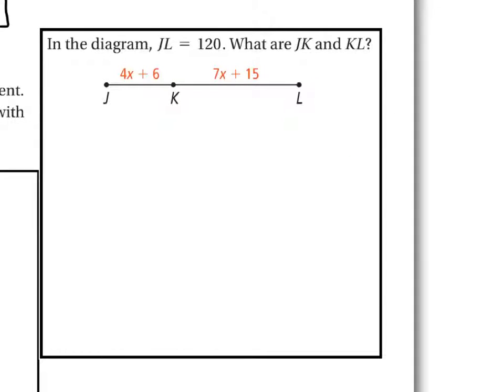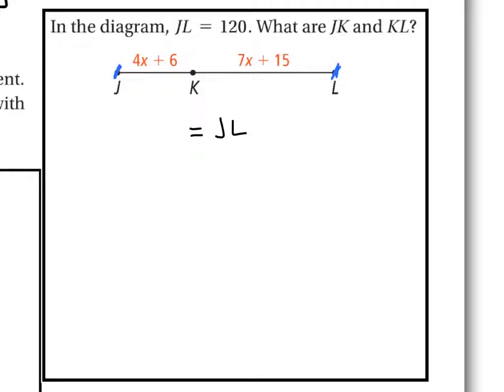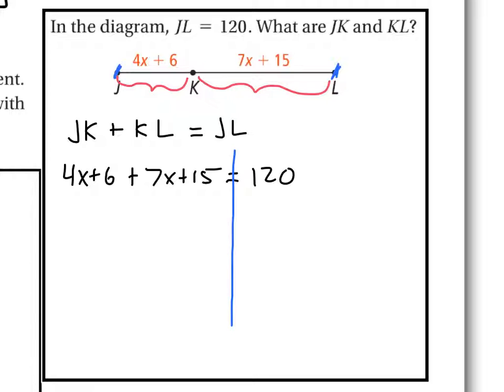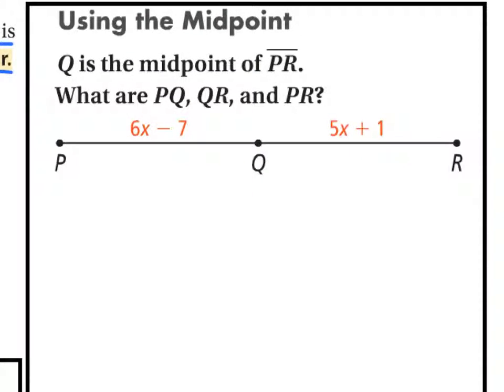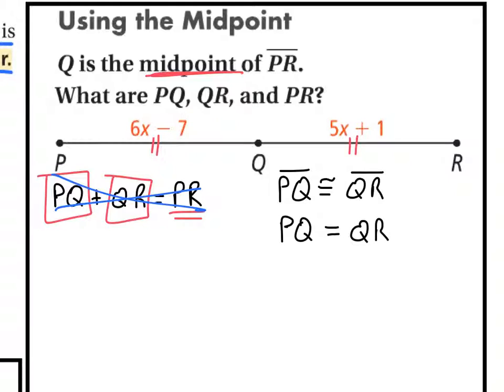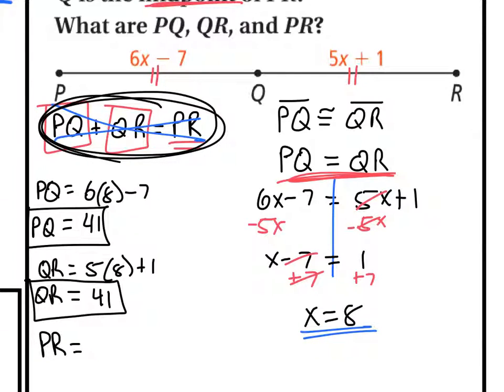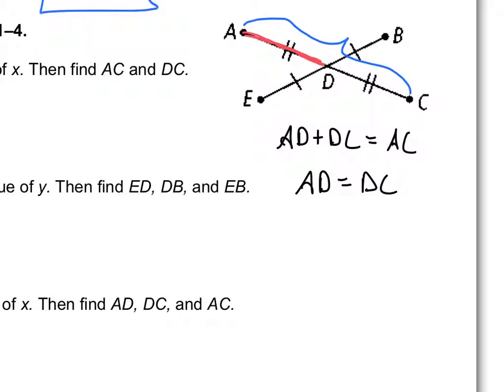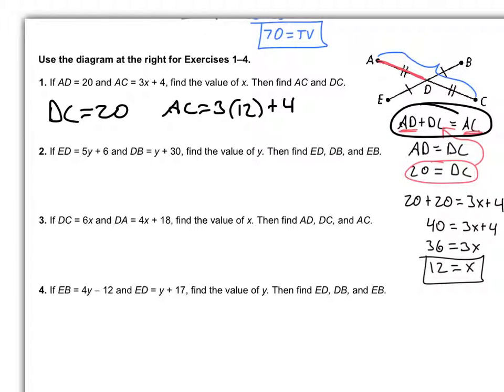Geo Sec. 1.3 Day2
Practice with the Segment Addition Postulate and Midpoint.